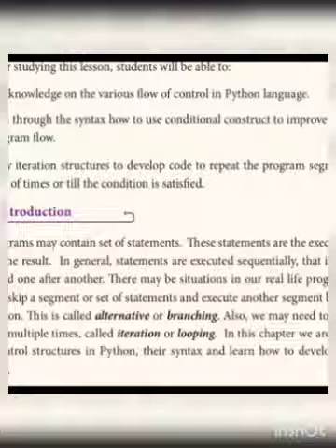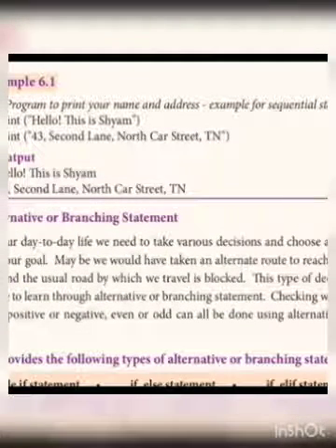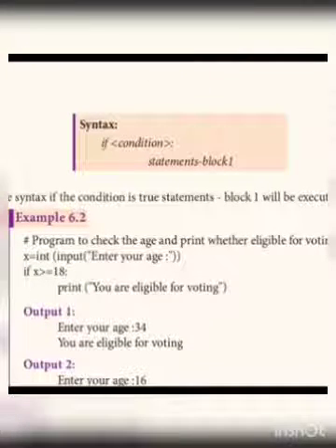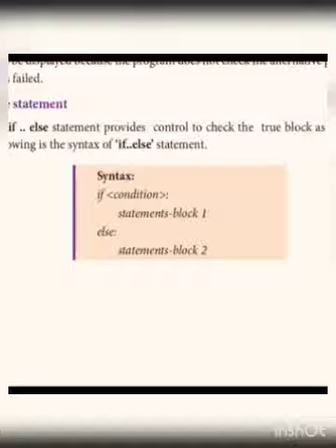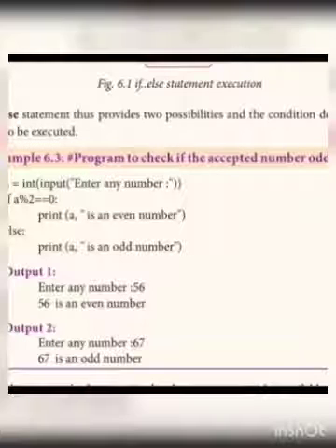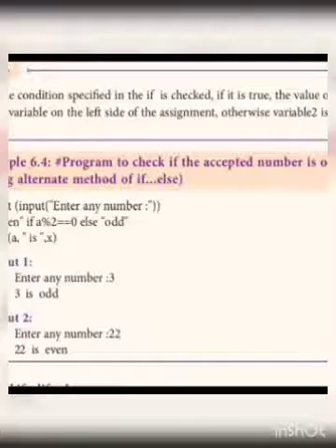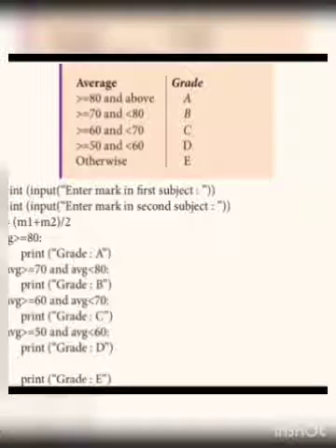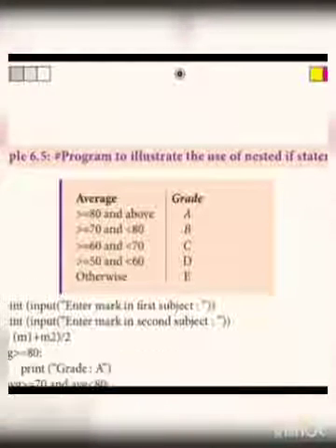XII Computer science Python L -6 Control structures.Part-1